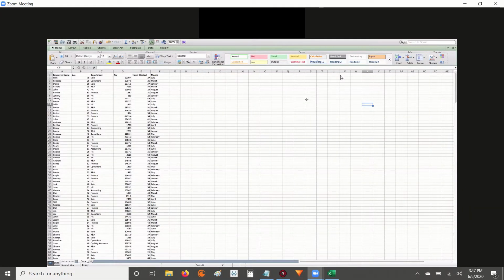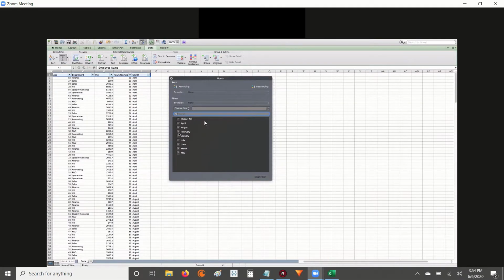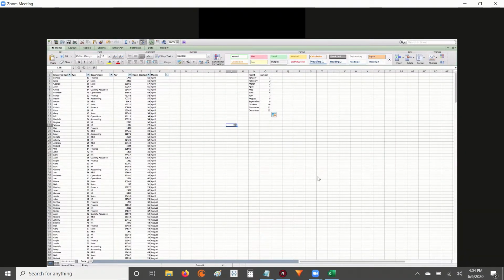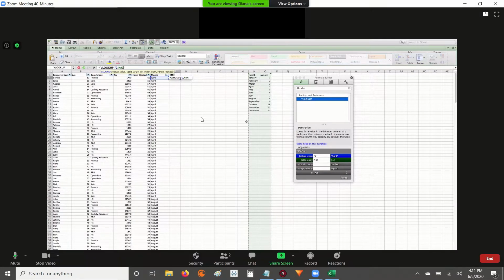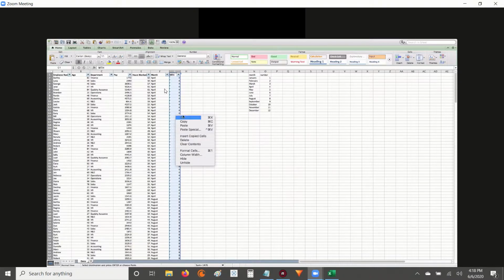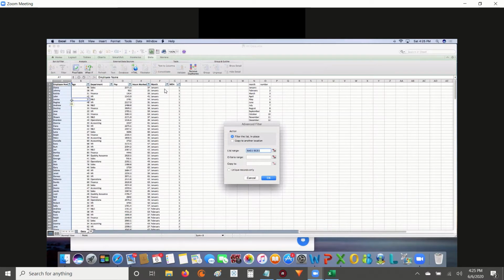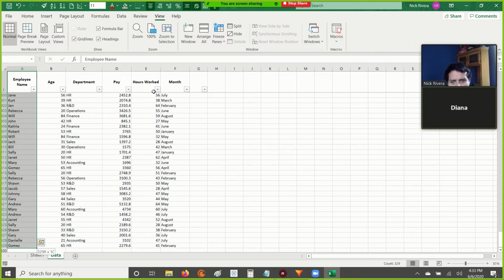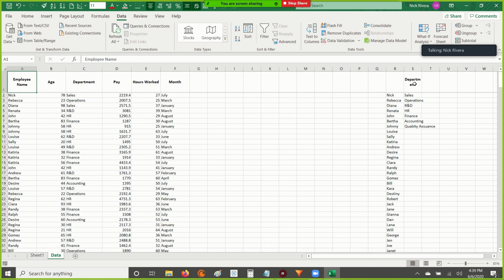HR Data Tutorial 6 6 20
Diana and I working on some excel, teaching her some basics to manipulating data.